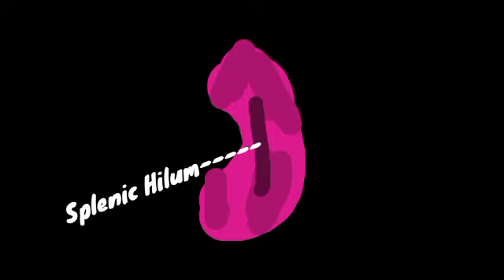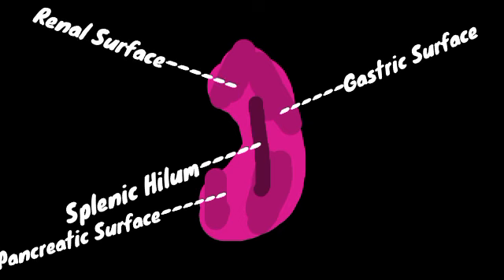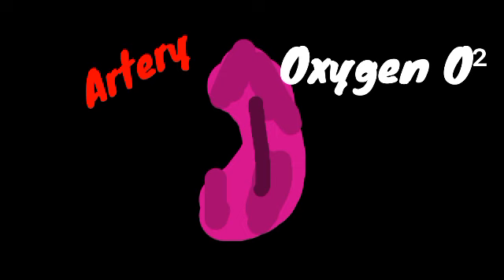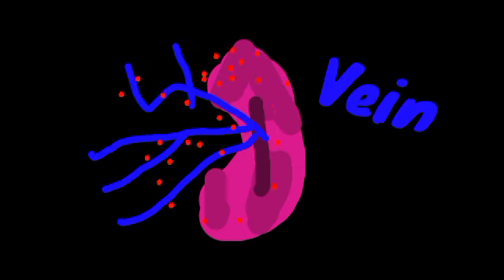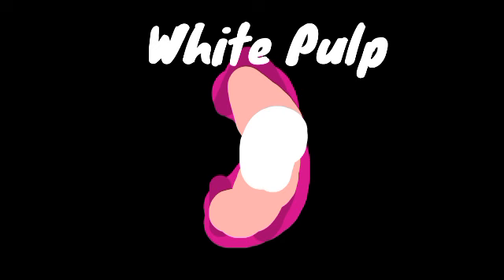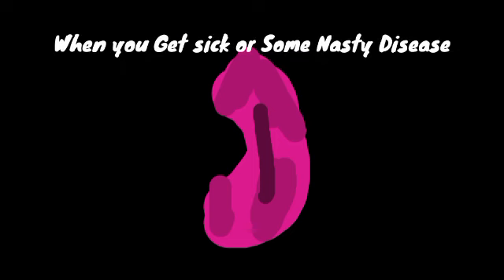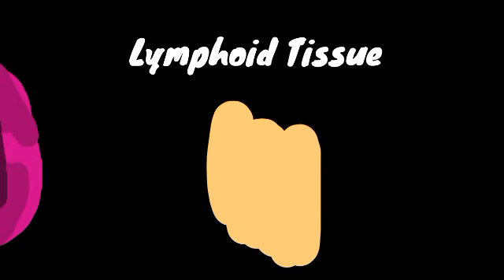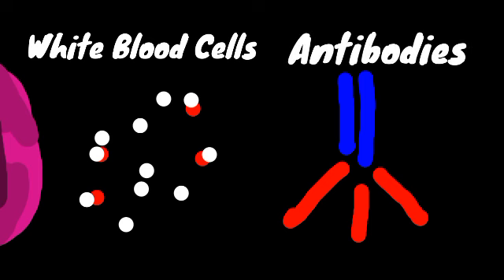Human Body Anatomy - Spleen Song / Human Organs (KLT Anatomy)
Kids Learning Tube shows An Happy Birthday Videos, If you Interested to Personalize To The Email send Kids Learning Tube At